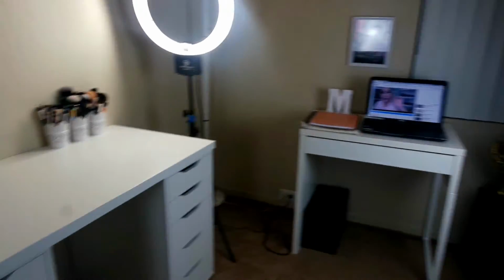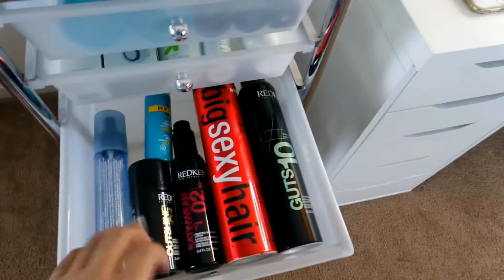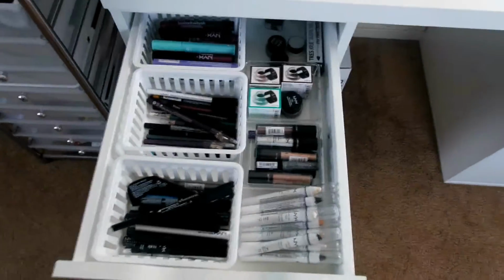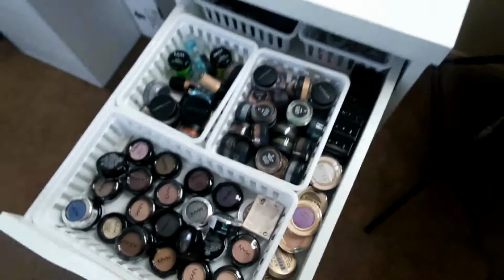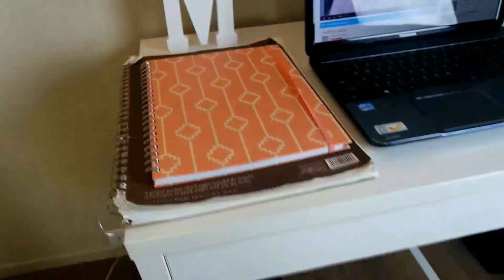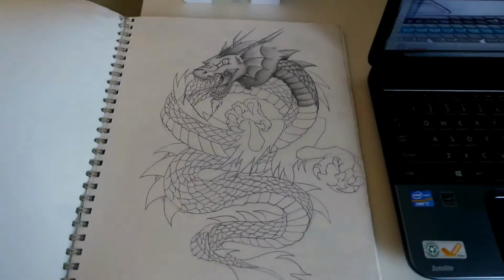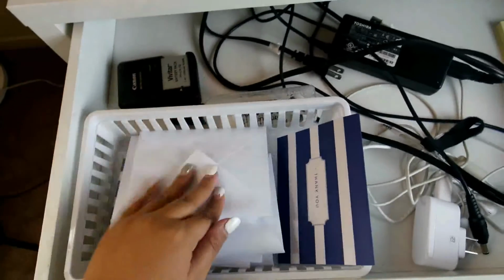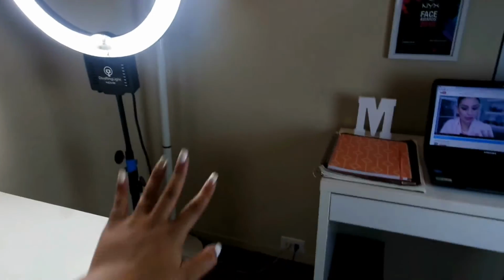VLOG: Makeup Storage | Quick Overview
► PRODUCTS MENTIONED

(Watch my weekly vlogs)

► SHOP WITH MY LINKS

► FILMING EQUIPMENT

• Camera: Canon Powershot sx50 hs
• Lighting: Nova ring light + Soft Boxes
• Video Editor: Wondershare

• Vlogging Camera: Samsung NX Mini

► FAQ:

I am 21 years olf.

I am from San Francisco California

• Do you have a boyfriend?
Yes. His name is Scott ♥

* If you have questions, or any questions for future Q&A's, ask me questions here:

ask.fm/SimplyyMarilyn__

or

& Hashtag

Artist:
Song: